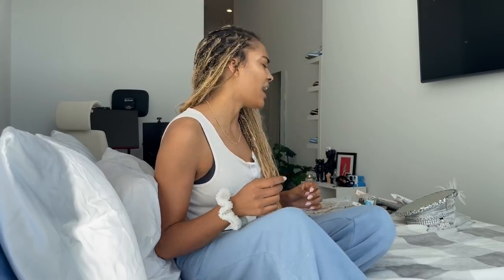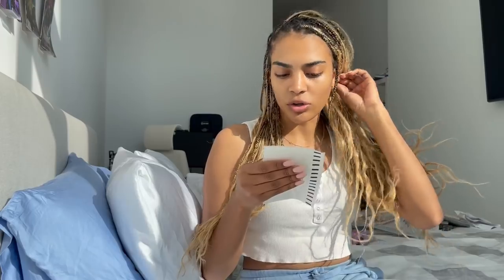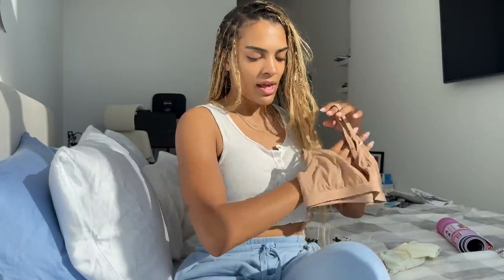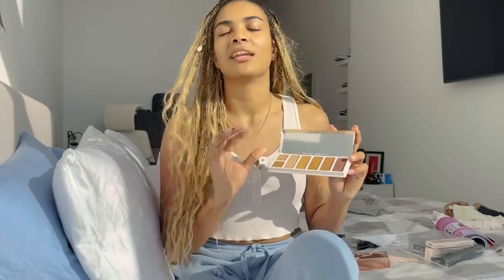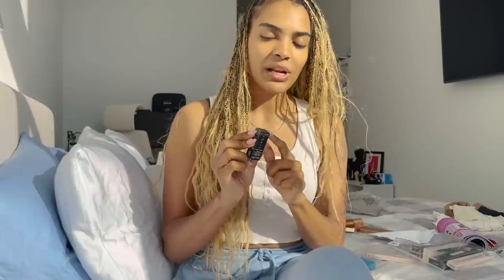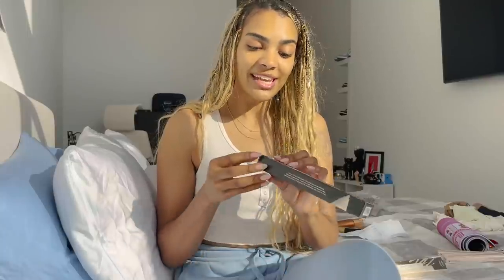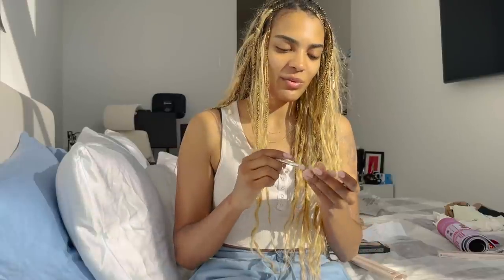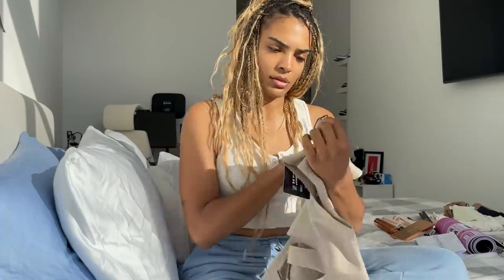my very own unboxing vlog!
i will literally buy anything rihanna makes

(つ≧▽≦)つ Please Open me! (¯▿¯)

LUMI SHOP

Captain's Hat

SKIMS

JADED LDN